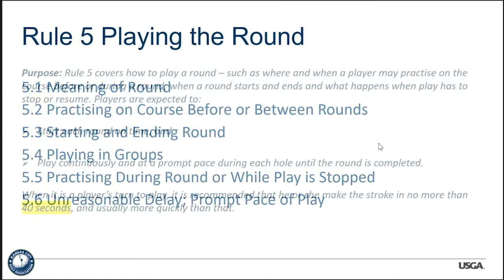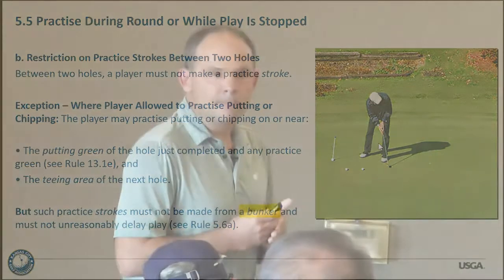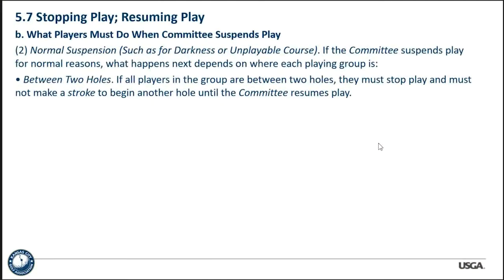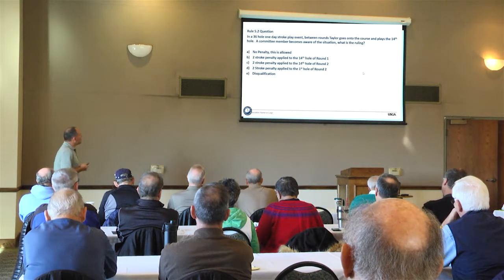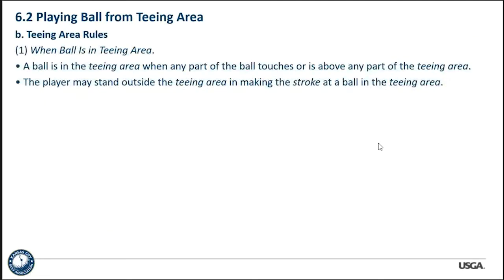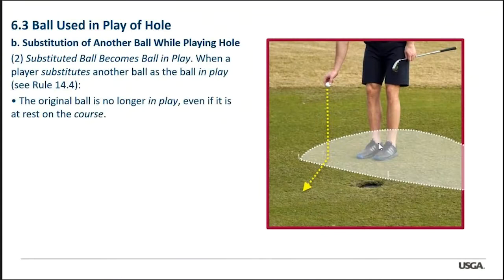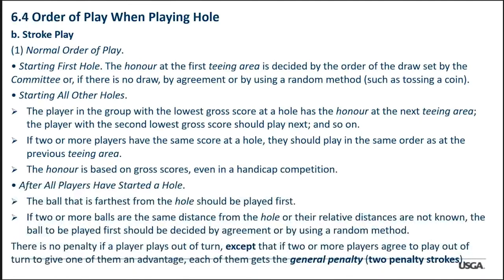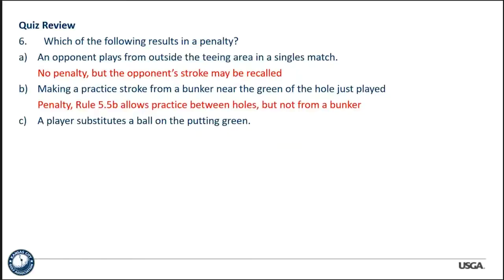Rules 5 and 6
KCGA Rules Education covering Rule 5 (Playing a Round) and Rule 6 (Playing a Hole)